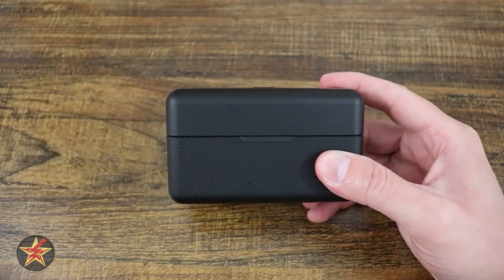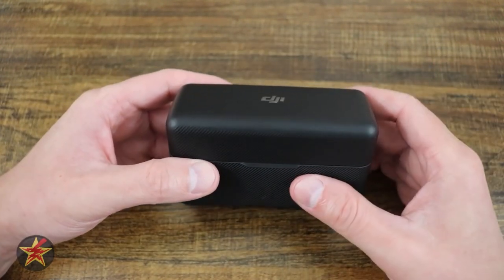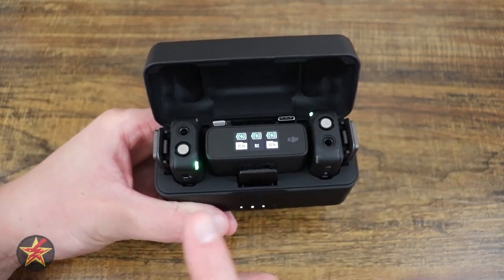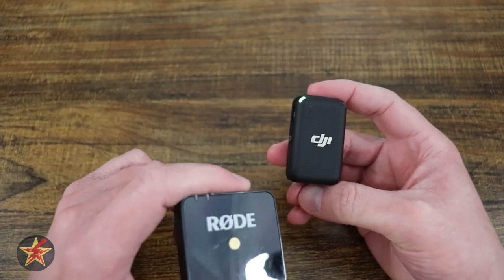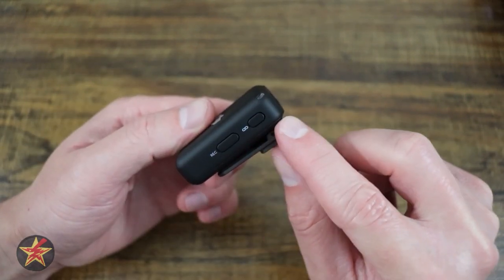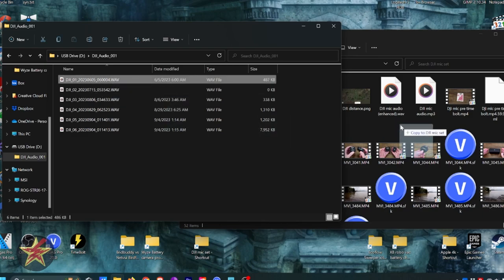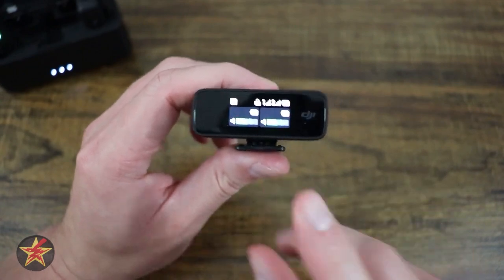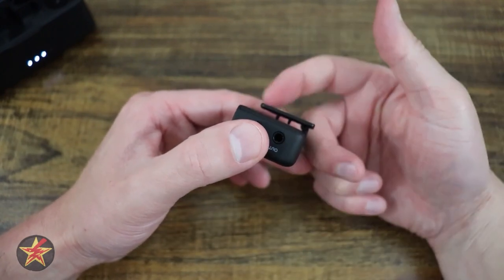DJI Mic set Review: Can a Drone Company Improve Your Audio?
The DJI's Mic is a high-performance microphone that's designed to bring your audio to life like never before. With its studio-quality audio capture, your voice will shine through with exceptional richness and detail.

But that's not all. DJI's Mic is the epitome of versatility. It effortlessly connects with a wide range of devices, from cameras and smartphones to laptops and more. This means that no matter your setup, DJI's Mic is your perfect audio companion.

Real-time monitoring is a breeze, allowing you to fine-tune your audio on the fly with zero latency. It's your ticket to creating content that's nothing short of professional.

Need to adapt to different recording situations? DJI's Mic has you covered with a selection of pickup patterns, including cardioid, omnidirectional, and stereo. Whether you're recording solo or with a group, it's the perfect tool.

And for those times when you need to make precise adjustments, the adjustable gain control ensures your audio is always just right, no matter the environment.

Best of all, DJI's Mic is a plug-and-play wonder. No need for complicated setups or technical expertise. It's ready to go straight out of the box.

Specs:
Frequency Response
Low Cut Off: 50 Hz - 20 kHz
Low Cut On: 150 Hz - 20 kHz
Max Sound Pressure Level SPL
114 dB SPL
Max Input Level 3.5 mm
-17 dBV THD 0.1%
Equivalent Noise
23 dBA
Monitor Interface Output Power
Max Output 22mW@1kHz, 32Ω

Intro: 0:00
Case: 0:56
Rode vs DJI size comparison: 3:33
Transmitter: 5:22
Receiver: 8:29
Receiver settings Options: 10:39
Audio tests: 18:10
What you get in the box: 20:45
Rode audio vs DJI: 21:41
Conclusion: 22:23